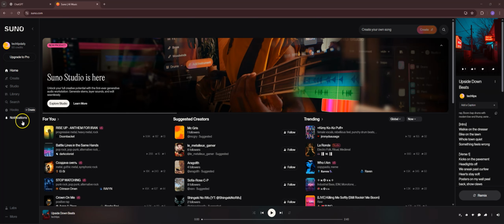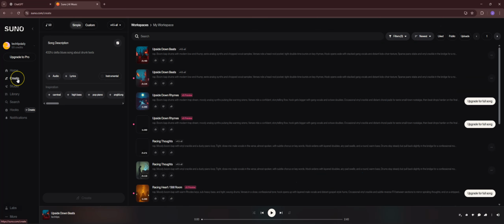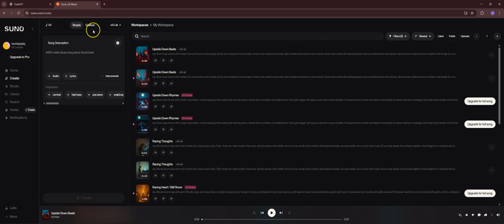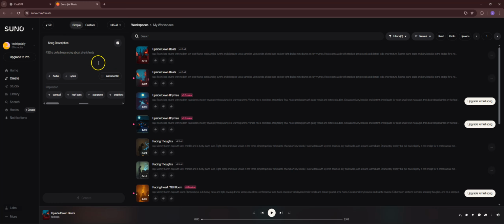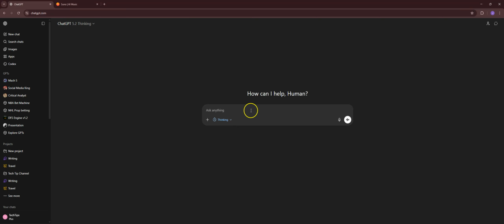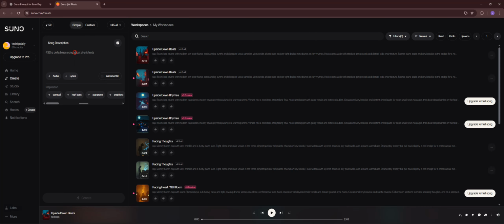How to Make the BEST Prompts to Create AI Music with Suno (Tutorial)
In today's video we show you how to to create the best prompts to use on Suno to generate the exact sounds of AI music you want.

What’s Covered:

Telling ChatGPT our goals and having it create the perfect prompt outlins in Suno language for us to get the sound we're looking for.

Testing out creating a song on Suno with the prompt and seeing if its any good.